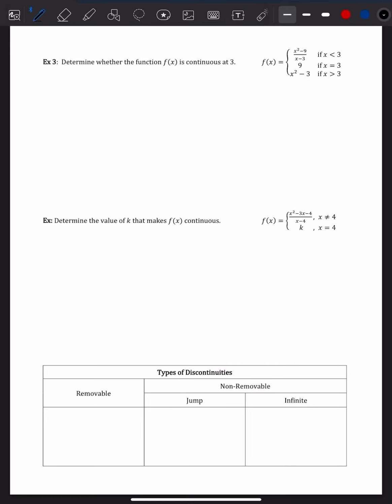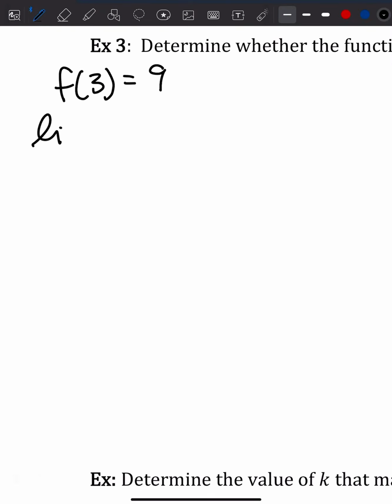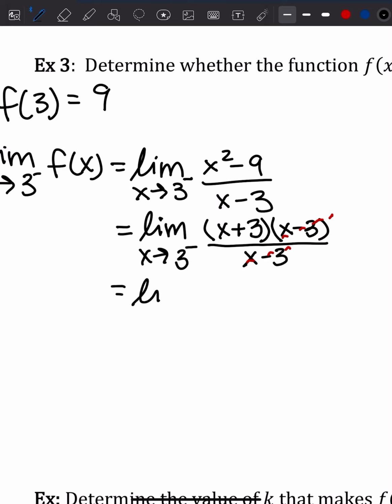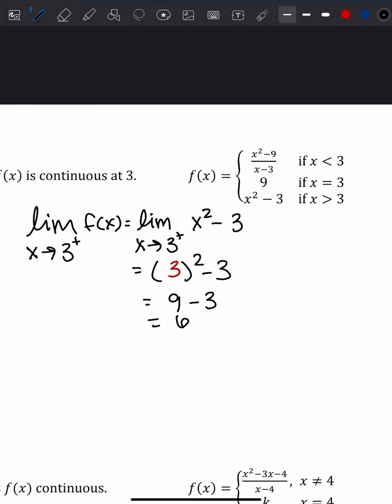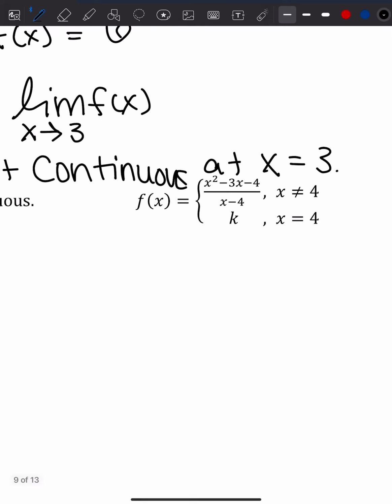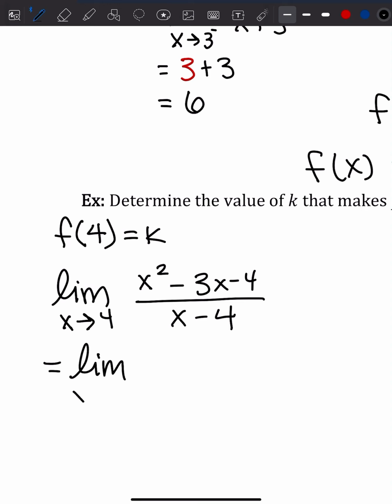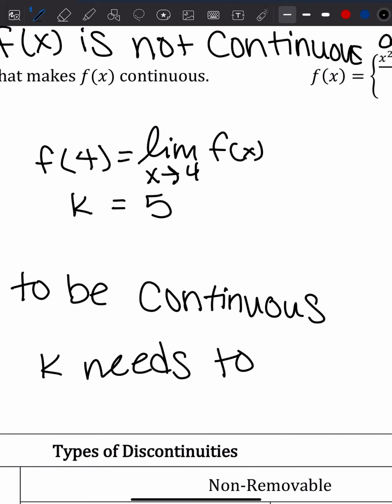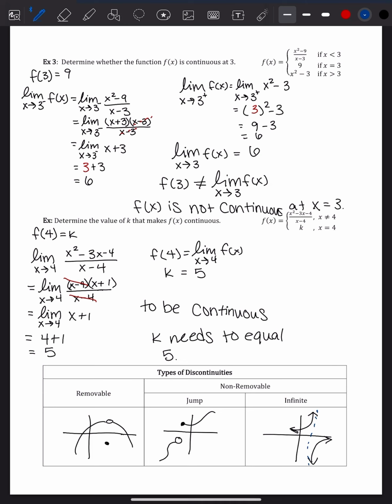Examples of Continuity at a point and making a Piecewise function Continuous